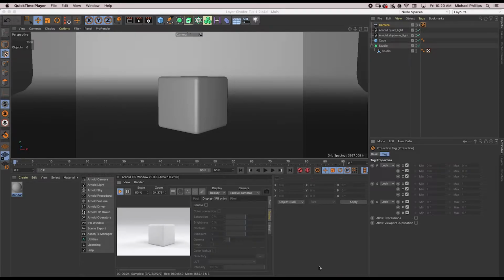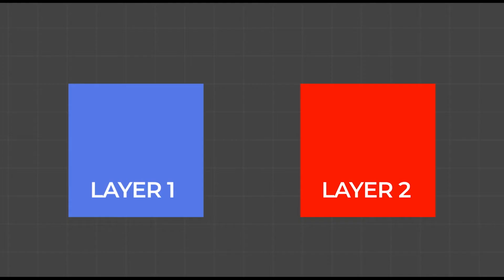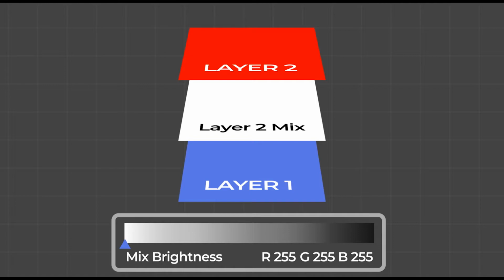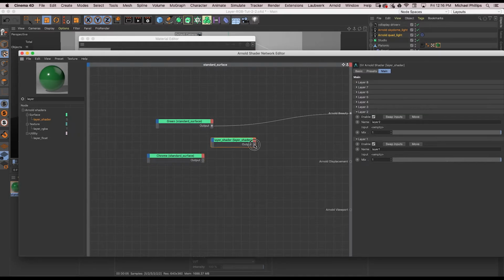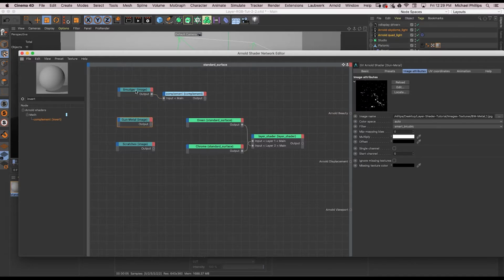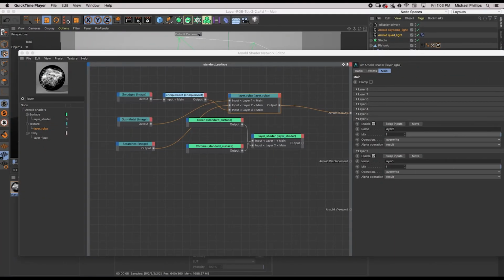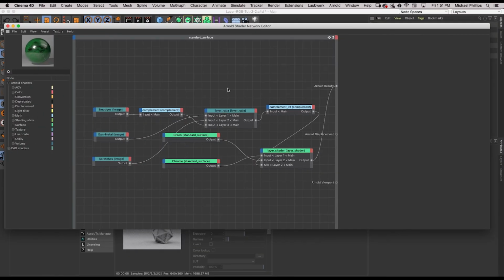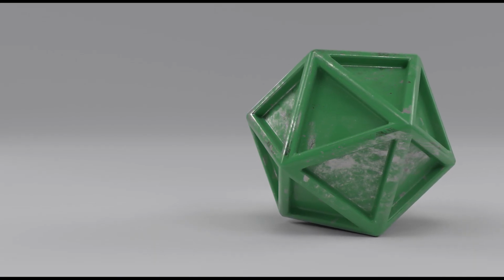How to Use Layer Shader and Layer RGBA in Cinema 4D and Arnold (2021)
How to use the Layer Shader(Layer_Shader) and Layer RGBA (Layer_RGBA)? - Cinema 4D and Arnold(2021).

This is a beginner level tutorial using C4D and Arnold render.  I will show you how to use layer shader to mix two standard surface nodes and how to use your own images or photos to make a more complex textures using the layer RGBA node.

0:00 - Intro
0:15 - How to use Arnold render layer shader for Cinema 4D to make your own textures.
1:41 - How does the layer shader work inside of Arnold Render and Cinema 4D.
2:16 - Understanding the layer shaders mix value  - Arnold Renders and Cinema 4D.
6:50 - Blending two images with the Operation Field - Arnold Render and Cinema 4D.
10:12 - Adding the  layer shader and layer RGBA to specular roughness and coat roughness - Arnold Render and Cinema 4D.